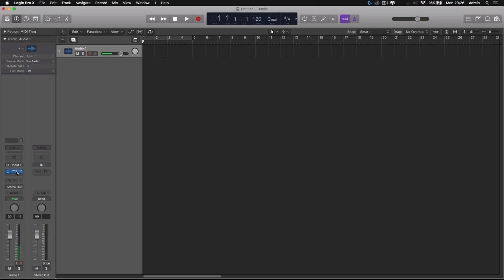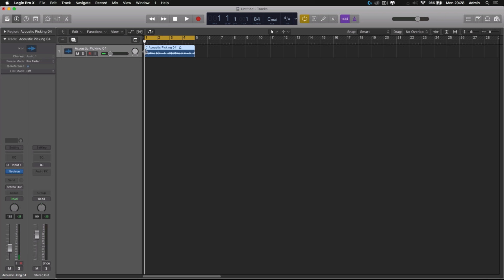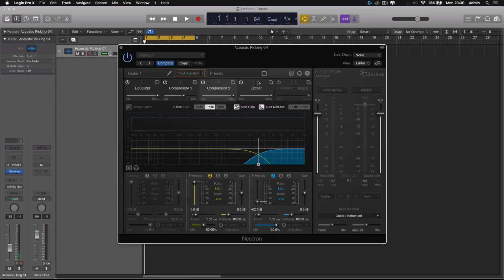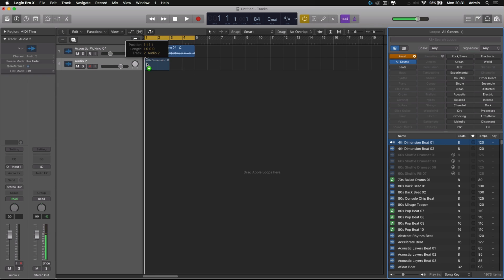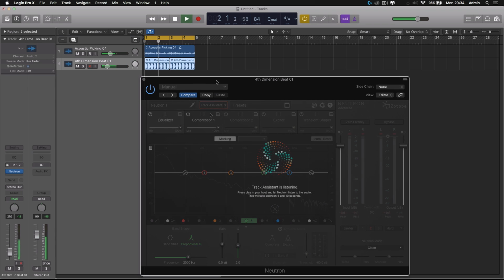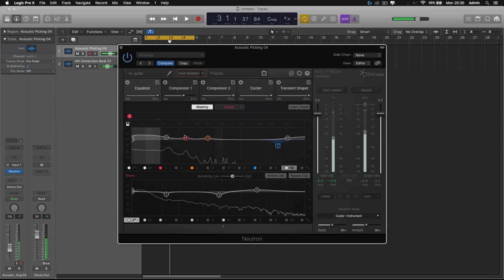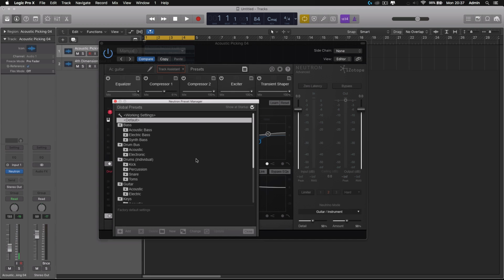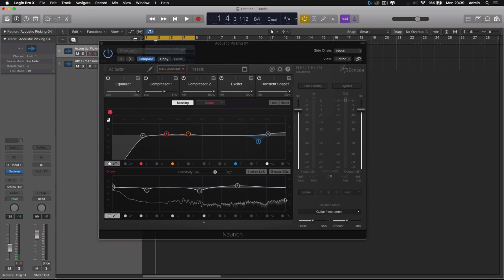Speed up your mixing workflow? - Izotope Neutron Review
Riverside X Studios reviews Izotopes Neutron software